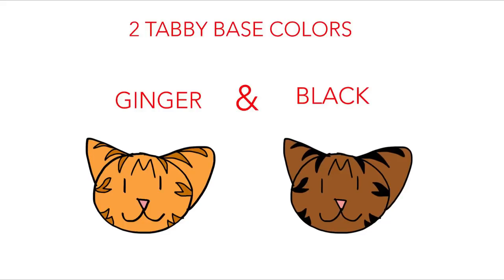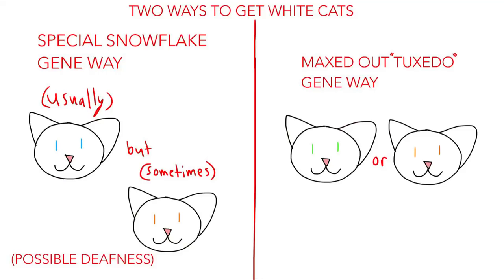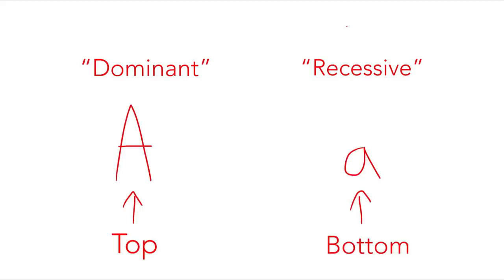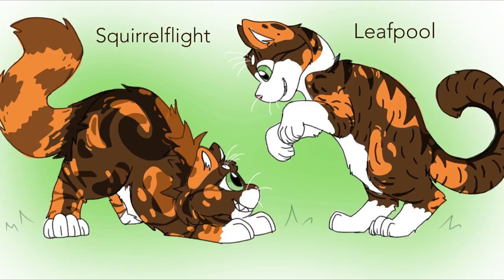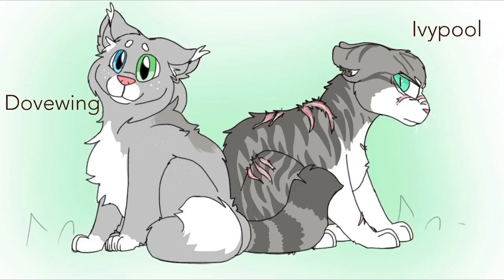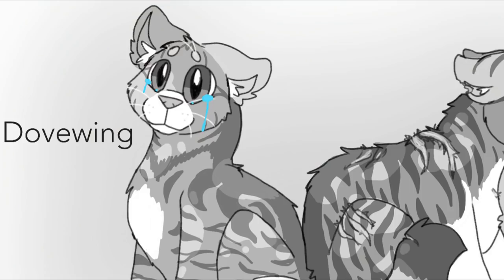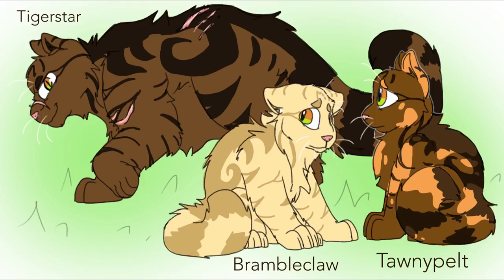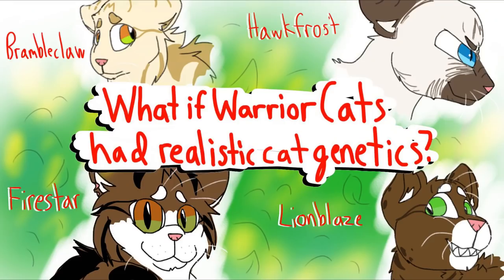What if Warrior Cats had realistic cat genetics?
Don’t worry, I’m not turning into a warrior cats channel, I just hyper focused on this and decided to post it since I already put so much work into it so here we go. Yay, content.

I don’t know a lot of stuff about specific breeds of cats, but I know the natural genetics that would happen in the wild. What was your favorite/least favorite realistic design? :D